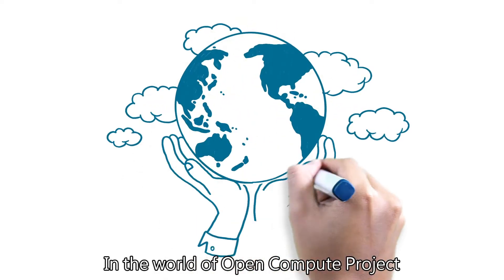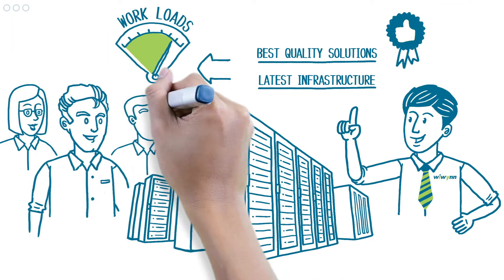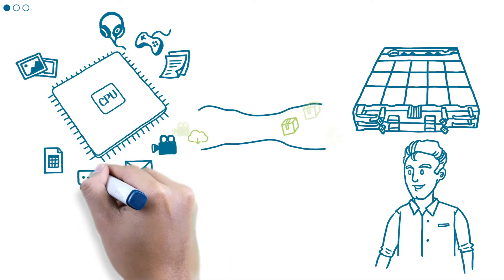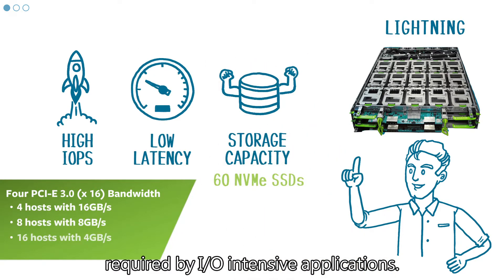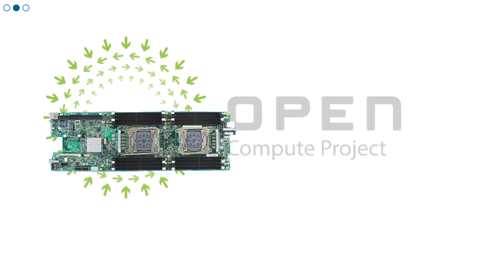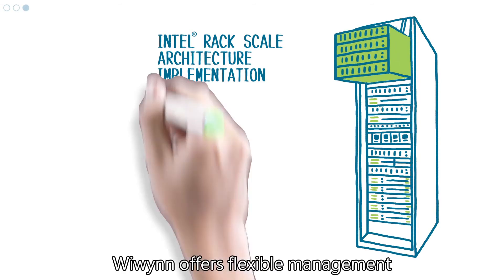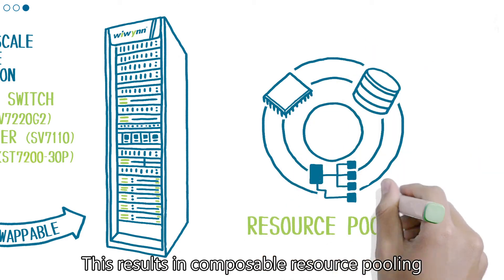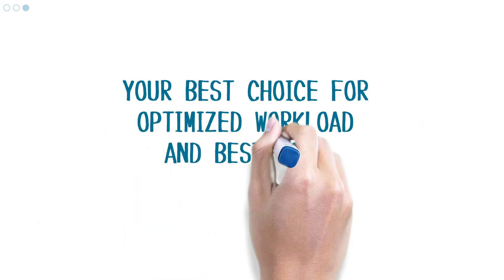Wiwynn and Open Compute Project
When looking for the right operating platform that brings out the best in your application services, are you searching for something that offers greater performance without adding to the overall costs? The traditional and power-consuming servers, the costly network switch or branded storages may only meet some of your demands. Wiwynn understands your needs and offers the OCP (Open Compute Project) workloads that you can mix and match for better TCO.